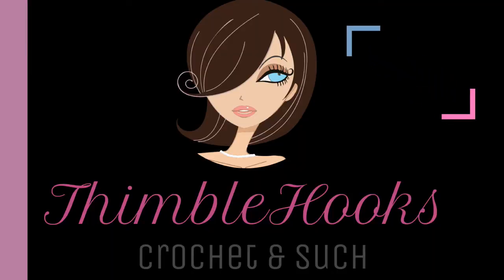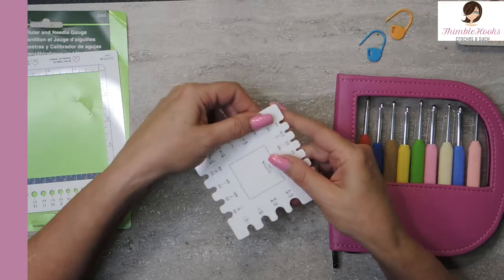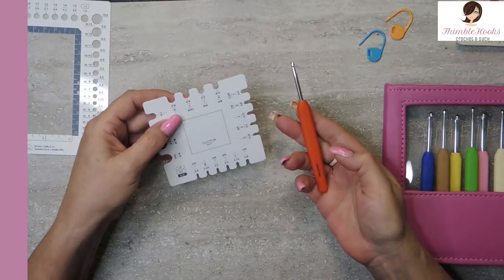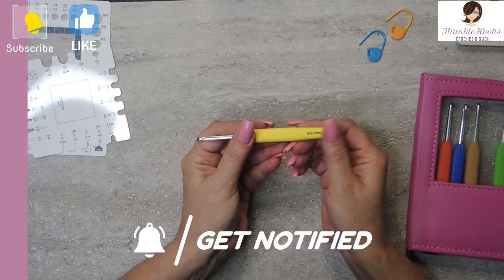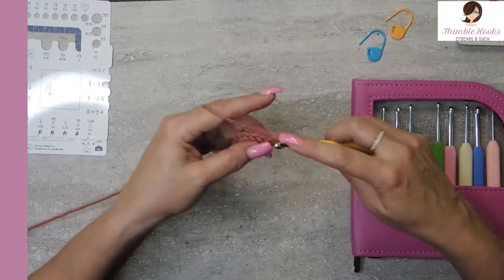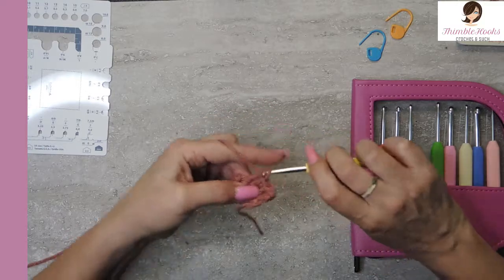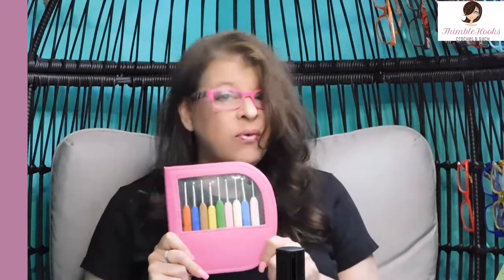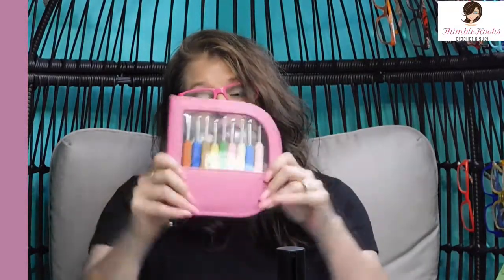KNITTERS PRIDE WAVES Crochet Hook Review / COACHH Hook Hoarder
KNITTERS PRIDE WAVES Crochet Hook Review / COACHH Confessions of a Crochet Hook Hoarder

Today I am showing you another piece of my crochet hook collection.
No, I'm not running out yet!
This is the Knitter's Pride Waves set.  They are a little harder to find - let's see if they are worth the hunt!